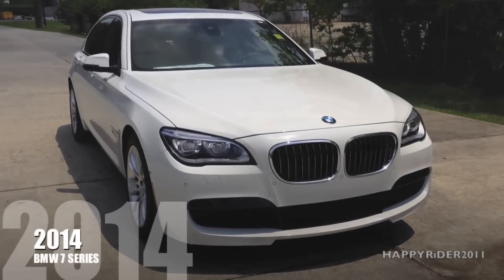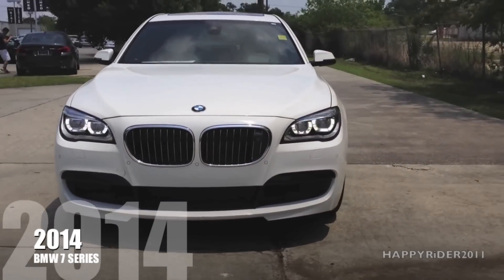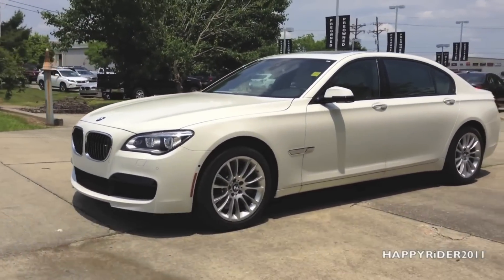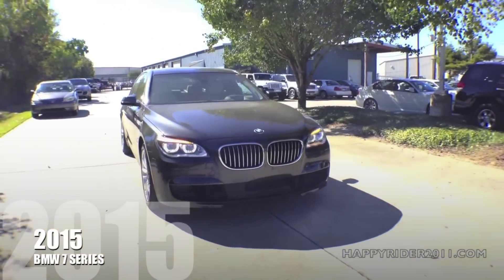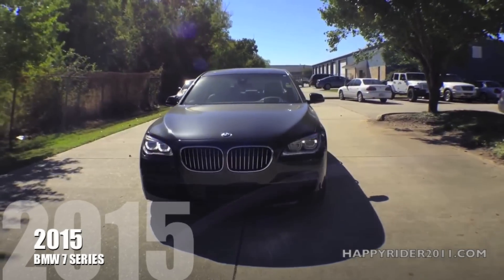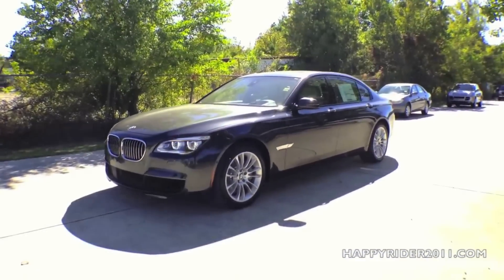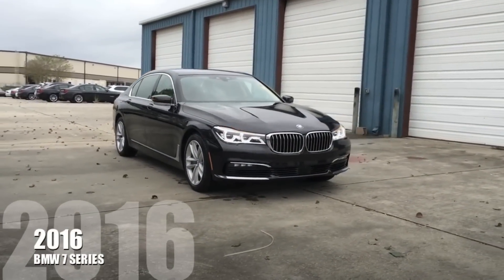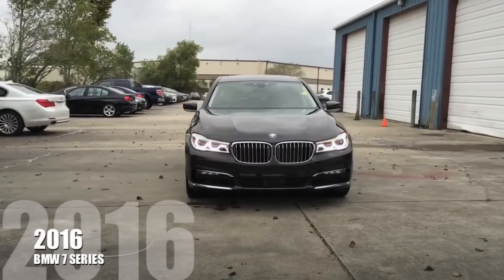2016 / 2015 / 2014 BMW 7 Series 750i Exhaust Comparison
A quick video comparison of the 3 different year models of the bmw 7 series. 2014, 2015, and 2016 BMW 7 Series 750i Model

Prices

2016
Base Model: $97,400

2015 BMW 750Li Prices: Standard: $91,000
The one Featured in this Video is $95,950

2014 BMW 740Li Prices:
Standard: $78,000
The one Featured in this Video is $86,950